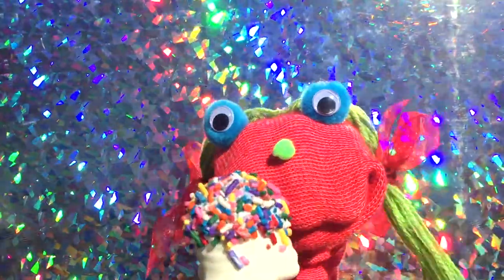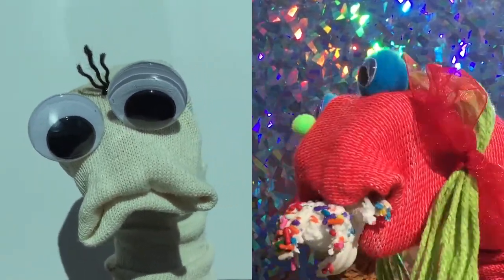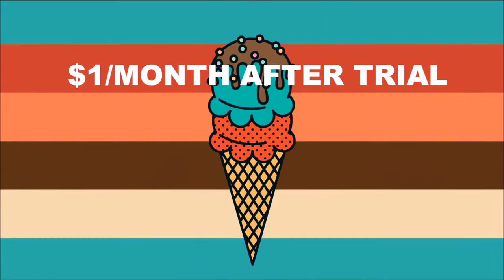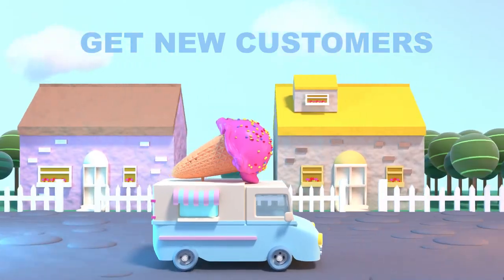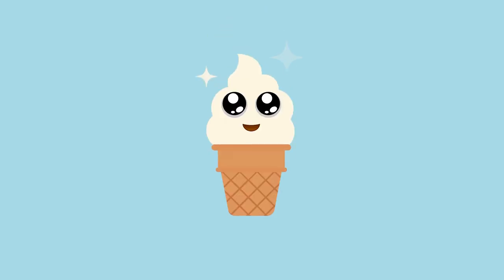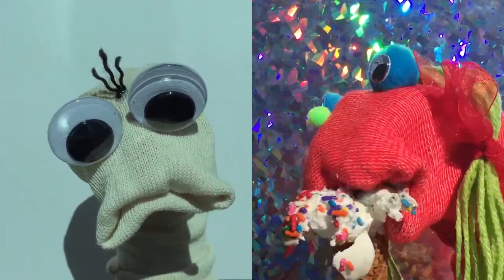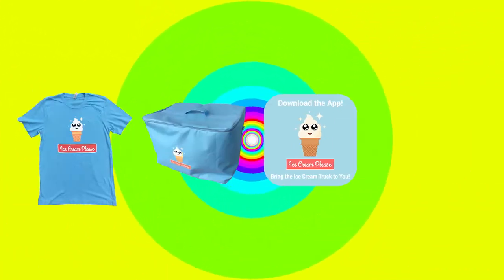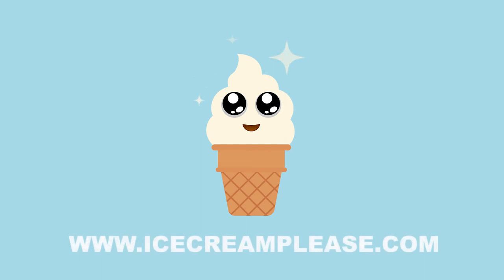Ice Cream Please - Great for Ice Cream Trucks!